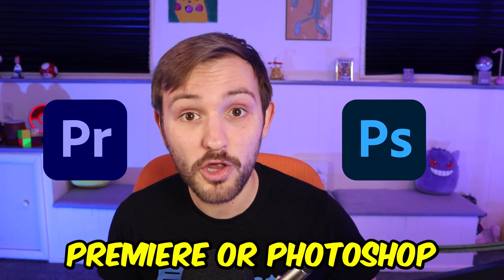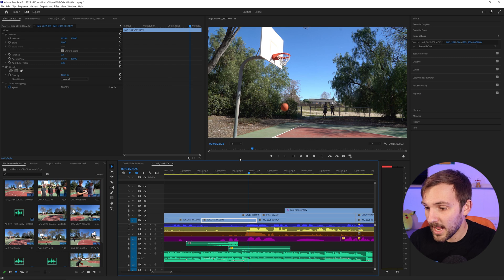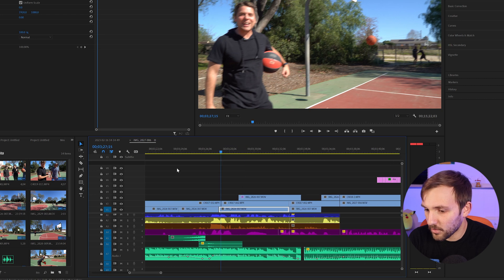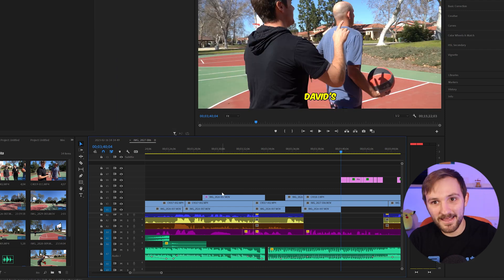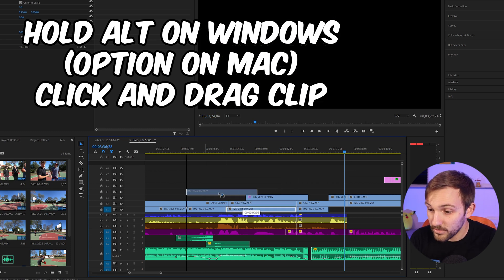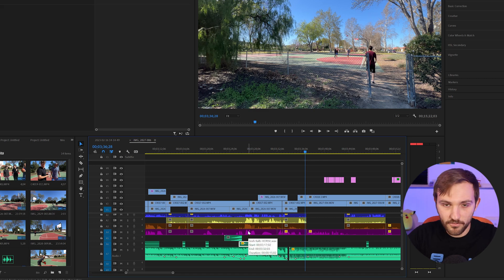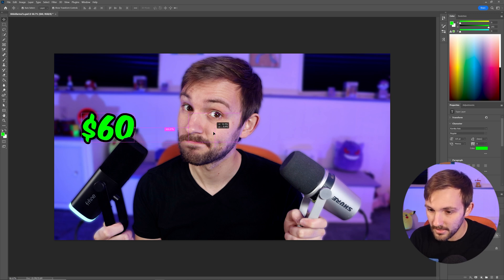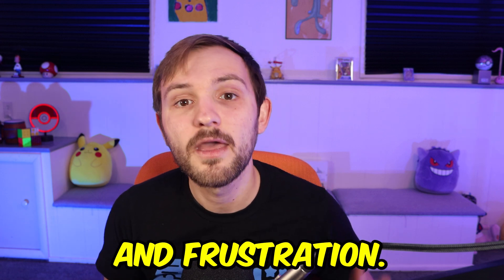You're Copying and Pasting Wrong in Premiere Pro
If you're copying and pasting using ctrl + c and ctrl + v in Adobe Premiere Pro / Photoshop, you are wasting a lot of time.  While it may just be a few seconds here and there, it can really add up in time.